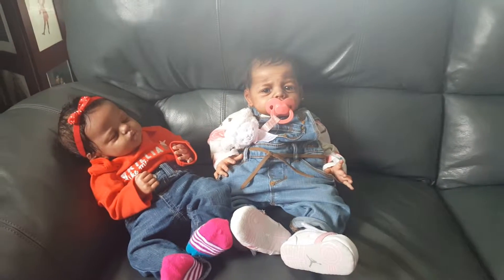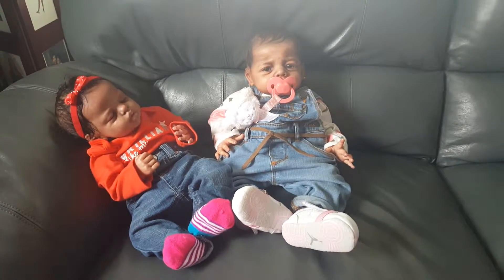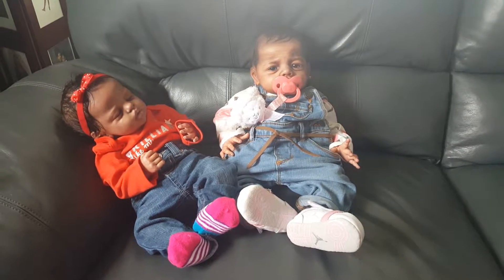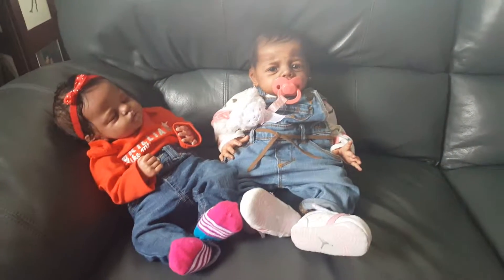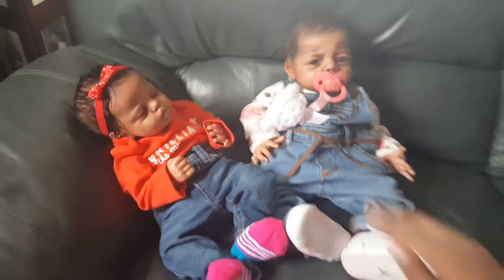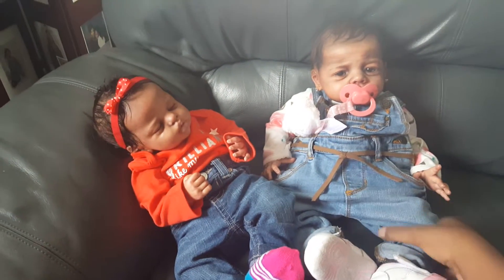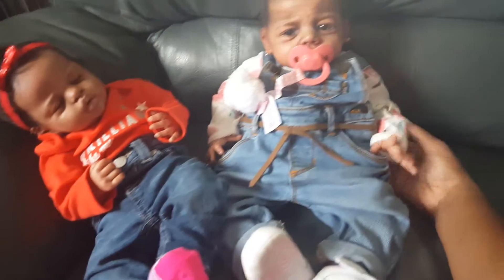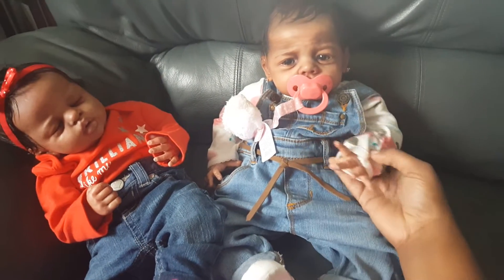OOTD for reborn babies Emerson and Irelyn